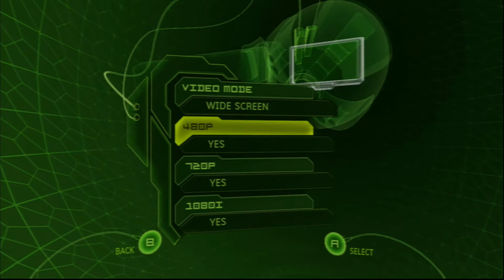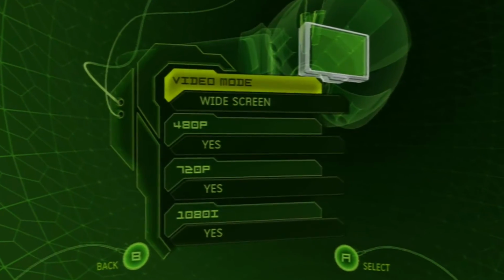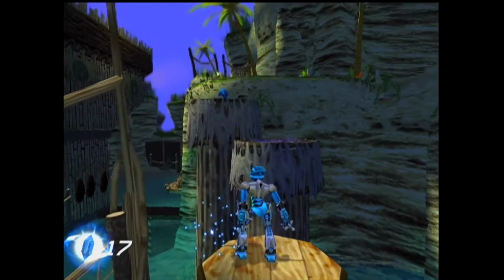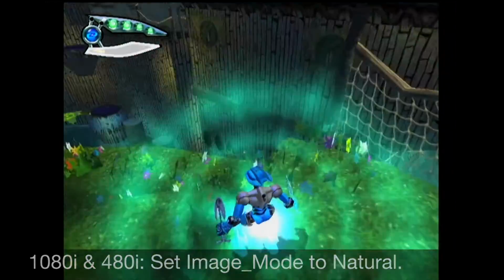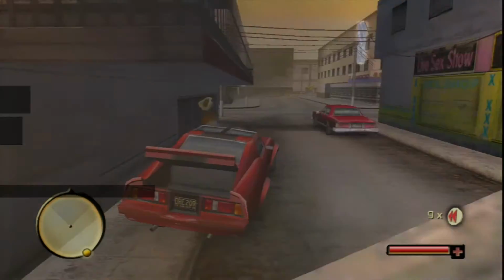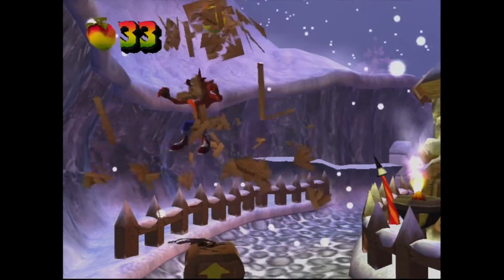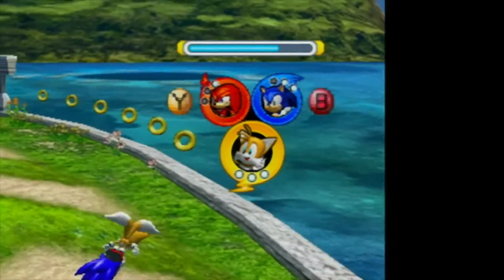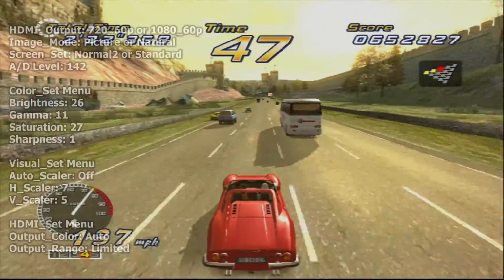Framemeister Profile: Xbox + Component Cables - IMPLANTgames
I today’s video I share my Framemeister Profile for the Xbox using Component Cables, enjoy!